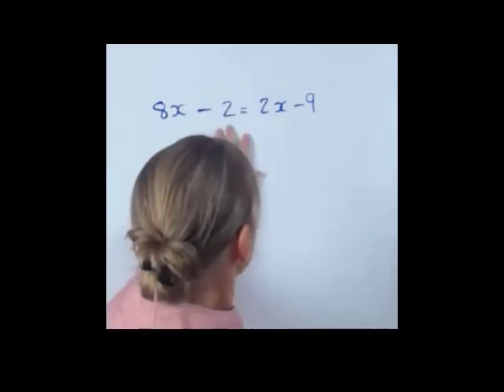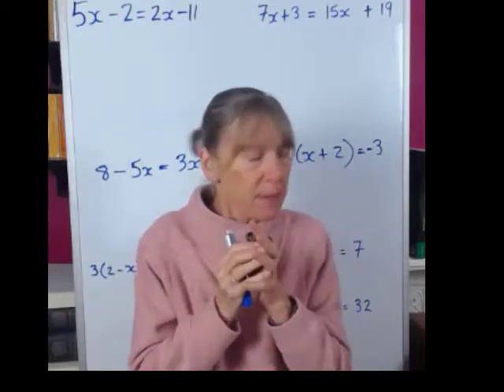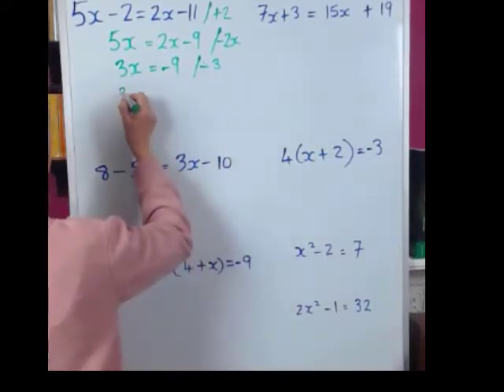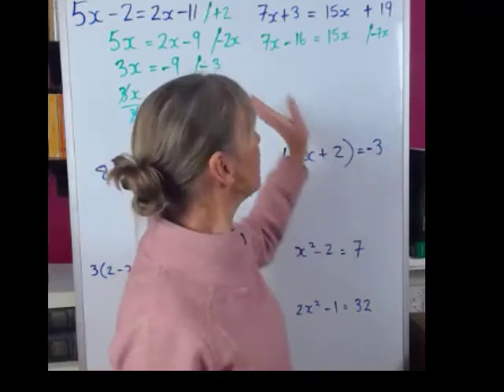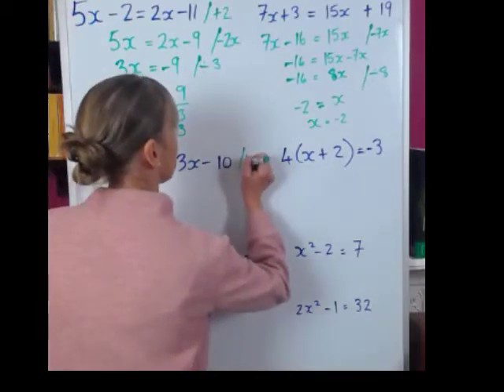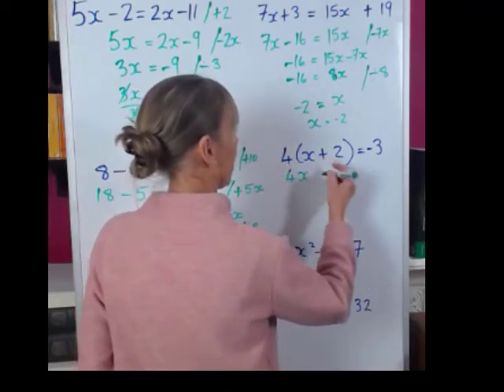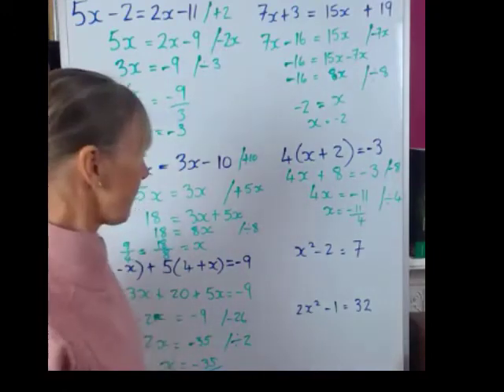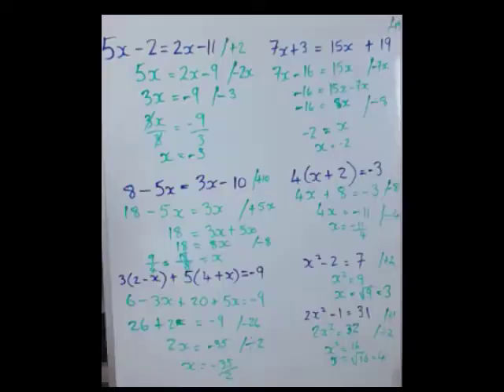Solving equations - Part 2 - solving basic equations with two unknown terms.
This is the one about solving basic equations with two unknown terms.